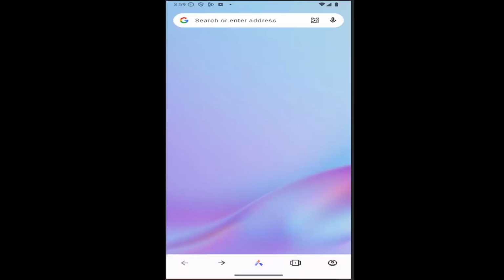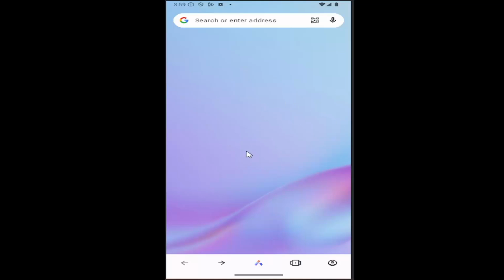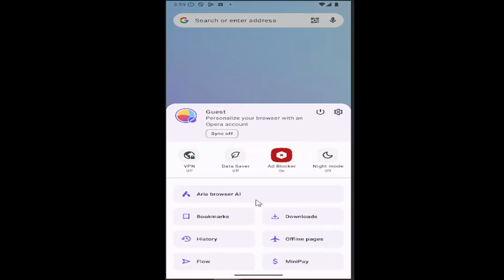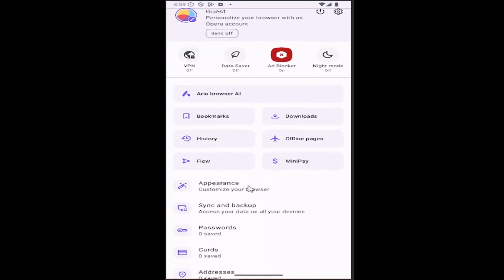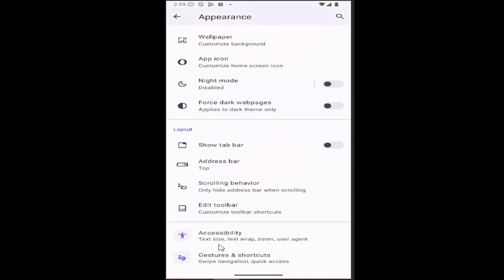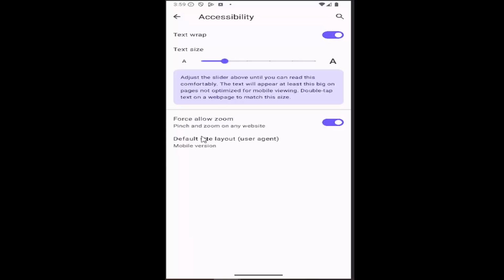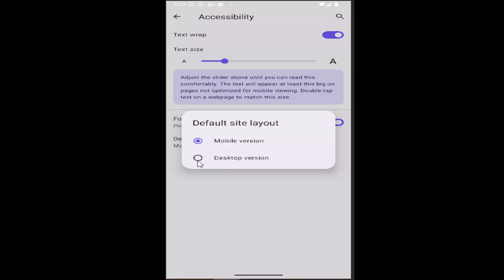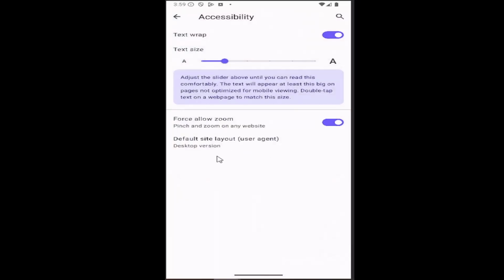How To Switch To Desktop Version of Website on Opera Mobile Browser [Guide]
This guide explains how to switch to the desktop version of a website in the Opera mobile browser on Android devices. Sometimes, mobile versions of websites may lack certain features or functionality available on the desktop version. By following the simple steps outlined, users can view the full desktop layout of a website for a more complete browsing experience. This feature allows you to access content and tools that are typically only available on the desktop version, enhancing your overall mobile web experience.

Issues addressed in this tutorial:
opera desktop site
how to switch to mobile version of website
switch to desktop mode
desktop version of website on mobile
how to switch to mobile view on desktop
desktop version on android
how to switch to desktop site on opera mini
desktop version opera mini
switch from desktop to mobile view
how to switch to desktop mode on tablet
desktop version in opera mini
how to download opera gx on mobile
how to view desktop version of website on mobile